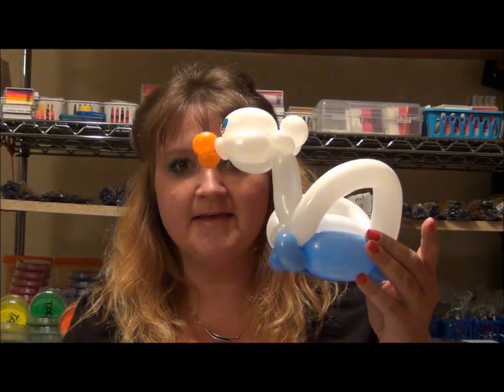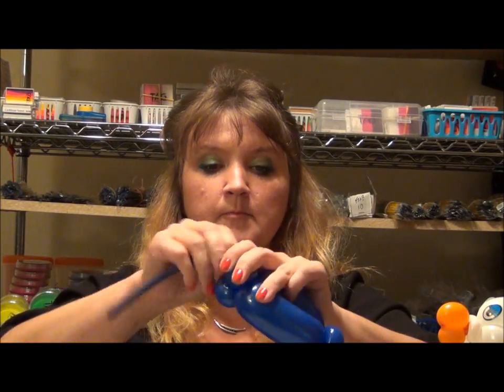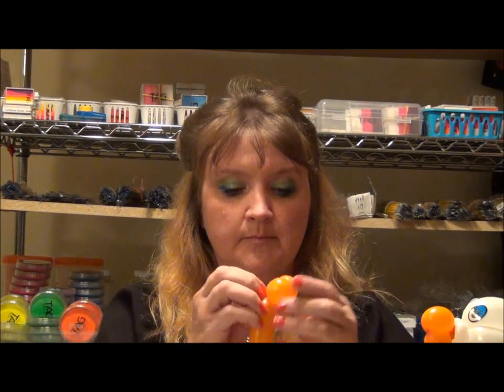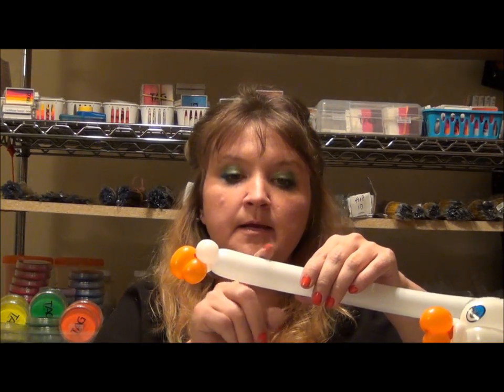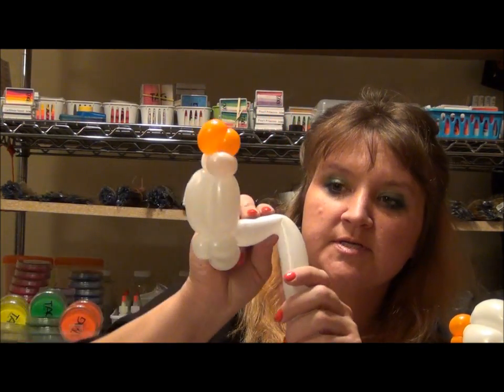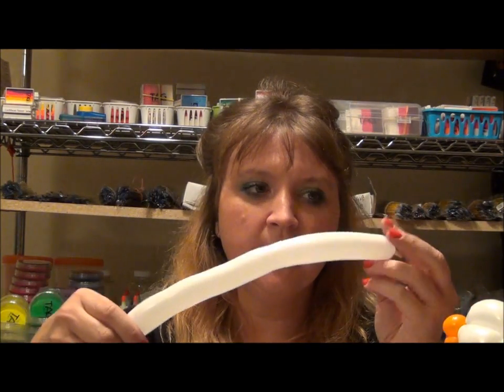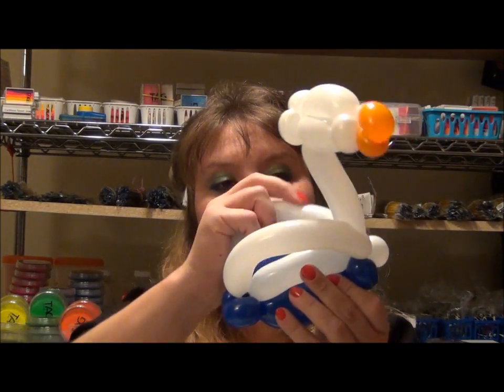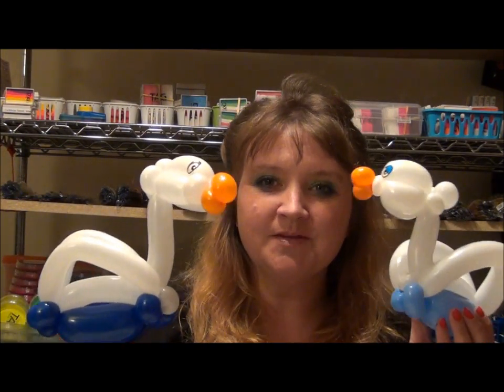Swan Balloon Bracelet Tutorial | Chicago Balloon Twister